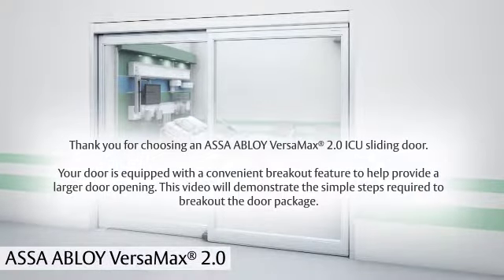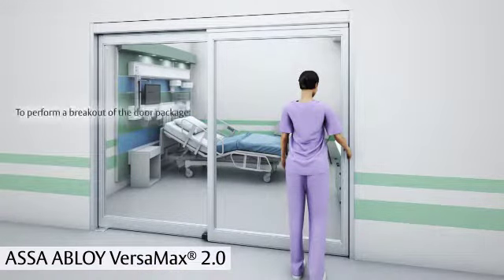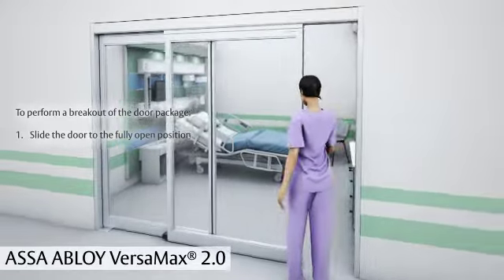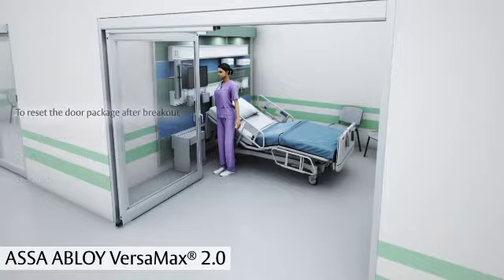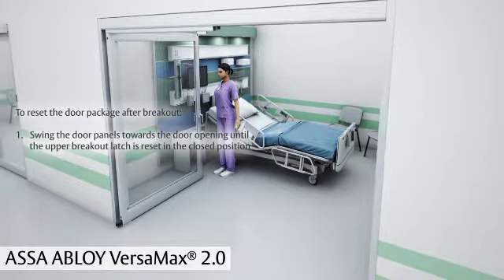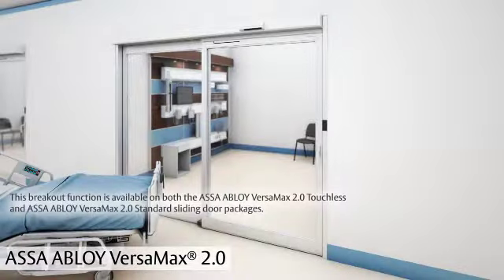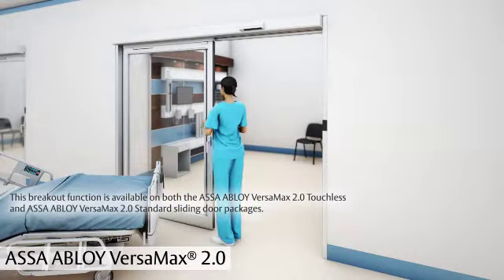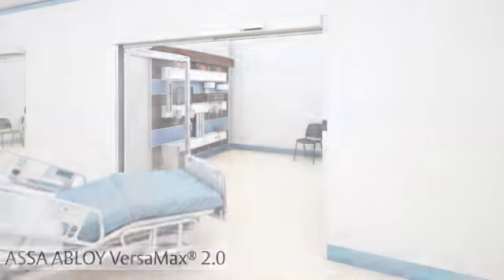ASSA ABLOY VersaMax® 2.0 Breakout Instructions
Breakout instructions for trackless sliding door packages.

Your door is equipped with a convenient breakout feature to help provide a larger door opening. This video will demonstrate the simple steps required to breakout the door package.